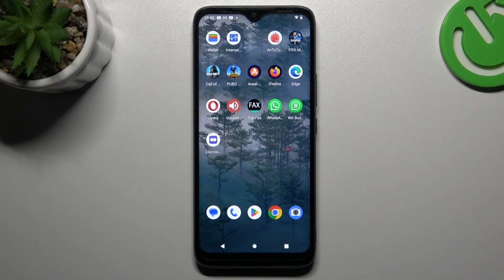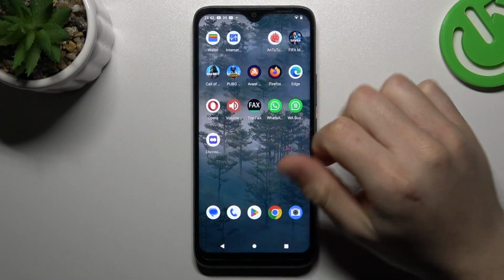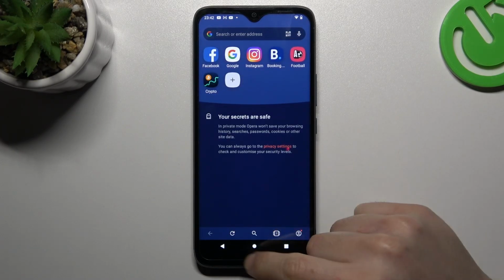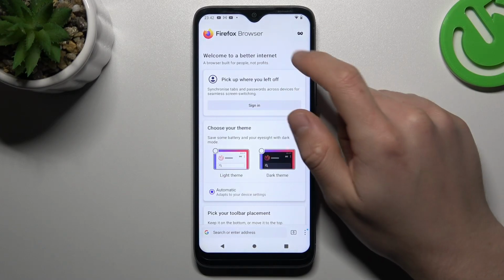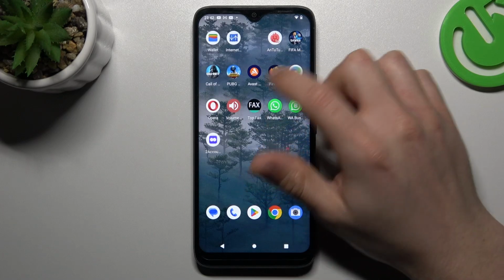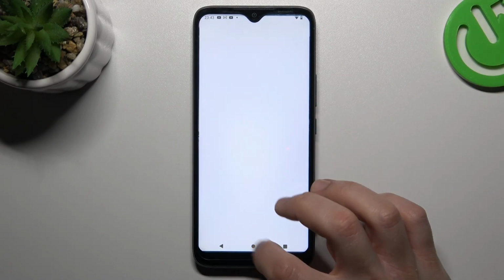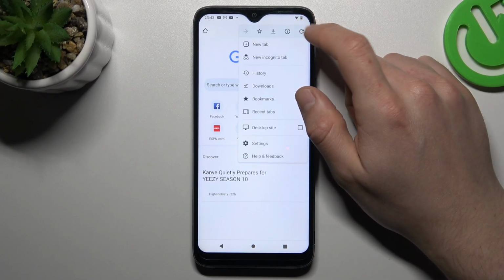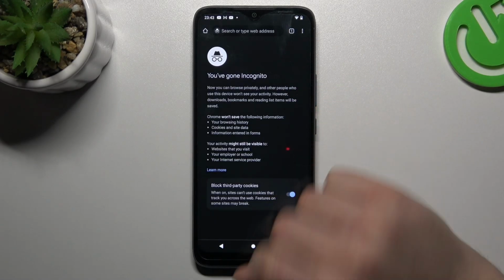How to Enable Incognito Mode on Nokia C12 / Enable Private Tab in Your Browser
See other tutorials for your Nokia C12 Smartphone:
Hello there! Are you concerned about your privacy while browsing on your Nokia C12? Don't worry, we've got you covered! In this tutorial, we'll show you how to activate incognito mode on your Nokia C12, which will help protect your personal information and browsing history from being tracked or saved. Our easy-to-follow guide will take you step-by-step through the process of enabling incognito mode on your device. With this privacy feature turned on, you can browse the internet without leaving any trace of your online activity. Enjoy a more private browsing experience on your Nokia C12 and keep your personal information secure.

How to activate private browsing on Nokia C12?
How to enable incognito mode on Nokia C12 Smartphone?
How to use private browsing on the Nokia C12 Phone?